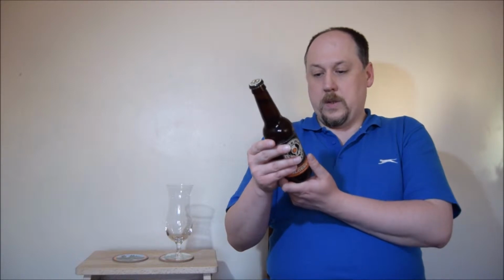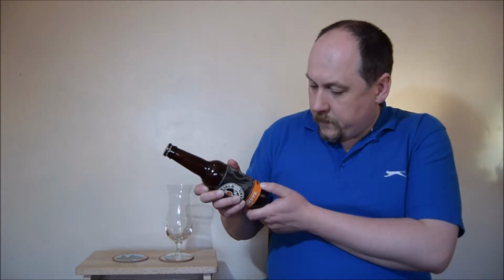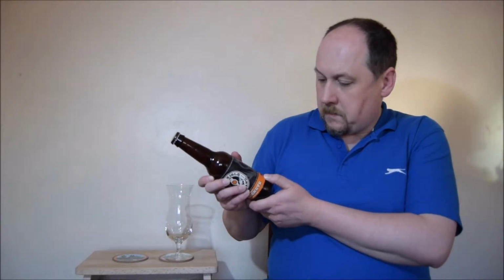Black Isle Goldeneye Pale Ale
Ale Degustation presents Scottish Golden Ale: Black Isle Goldeneye Pale Ale

Brewed by: Black Isle Brewery

A true pale ale. The full body and rich gold colour comes from a blend of wheat, pale ale and crystal malts. It’s floral and lime citrus nose is created by the extensive use of carefully selected New World aroma hops. The final stage of dry hopping then produces a rich berry flavour for a big refreshing, satisfying brew.
Malts – Lager Malt, Crystal Malt, Wheat Malt
Hops – Chinook, Simcoe, Nelson Sauvin